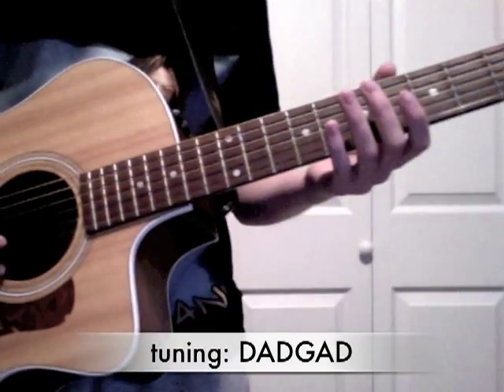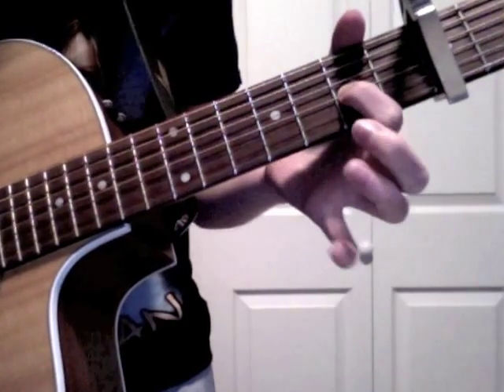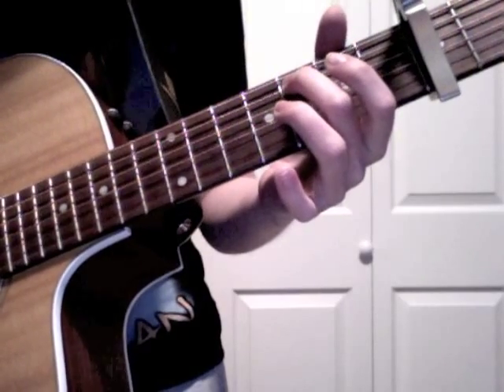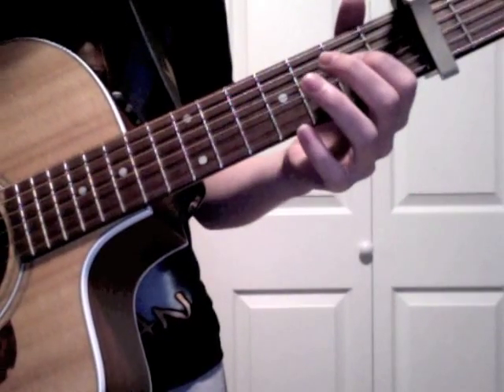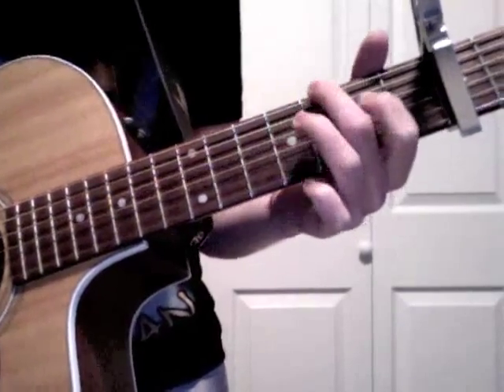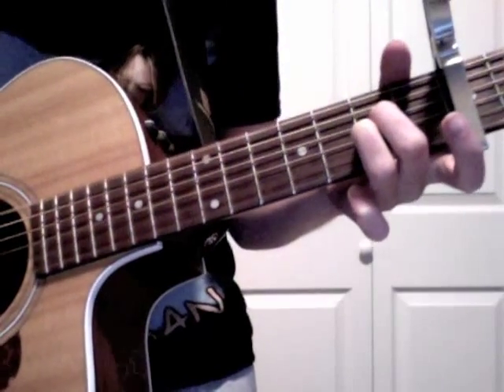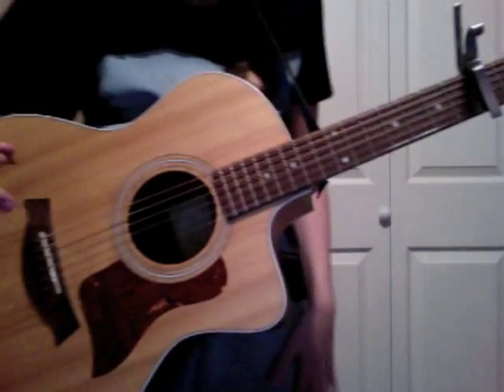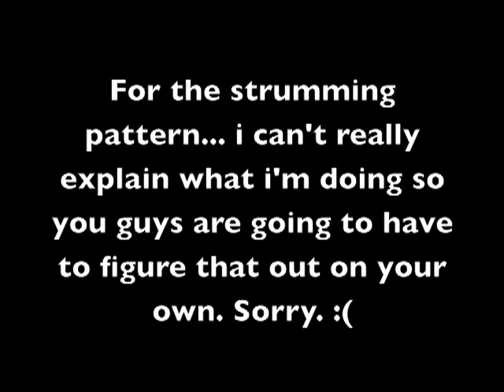Oh Henry by The Civil Wars (guitar tutorial)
So here's just a quick tutorial on how to play "Oh Henry" by The Civil Wars since it's been a long time since i uploaded a tutorial. There's no recorded song for this one, they only play it live. I just watched them play it live to figure out how to play it, so i'm sry if its not 100% accurate. Also, my other video for this song (guitar cover) isn't played the same as the tutorial so don't compare it to that one. :P For the strumming pattern for the intro and the verse, i mute the strings somehow while playing and for the chorus i just play them open. I'm sorry, i don't really know how to explain what exactly i'm doing for the strumming, but hopefully this video helps a little.